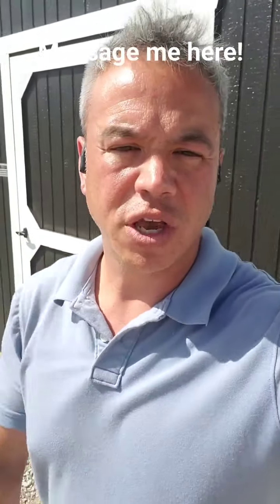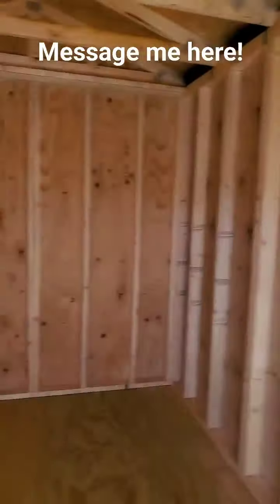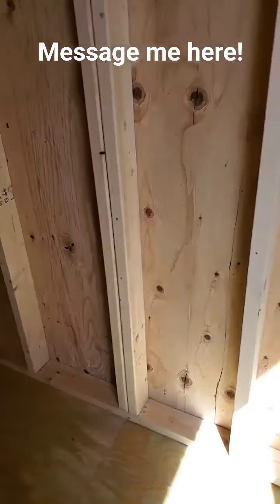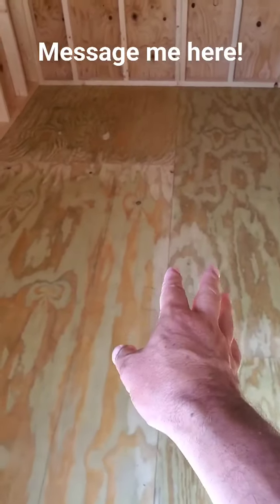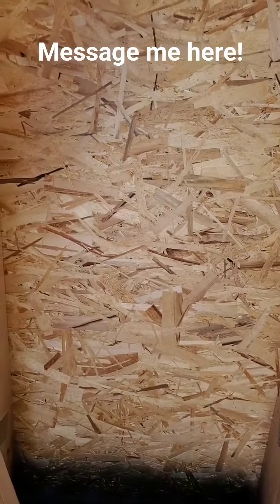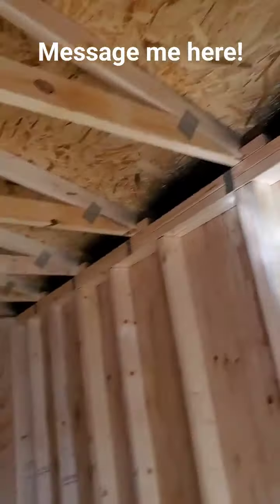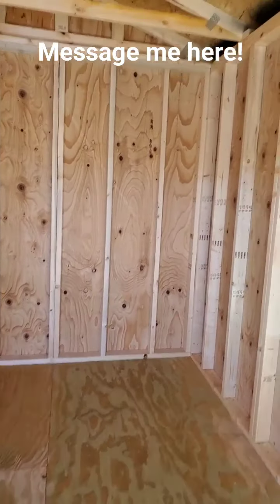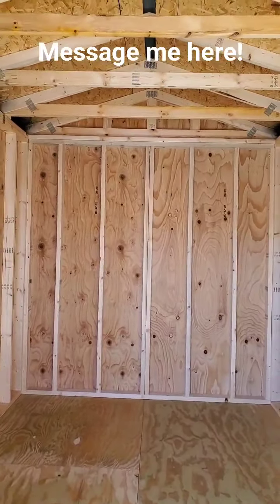Graceland - Utility Shed (8x12)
8x12 Utility Shed by GRACELAND.

This specific bldg includes:
- 48" barn door
- Metal roof (25 yr warranty)
- *UPGRADE* urethane paint w/ trim
- Graceland's TOP QUALITY
- Graceland's best warranties in the business
- FREE Setup & Delivery*

The BEST QUALITY at the BEST PRICES!
This building is BUILT TO LAST!  Compare our quality & pricing with our competition - it's a NO BRAINER!

TRUE STORY - a customer drove over 2 hours to buy his DIY Tiny Home from Graceland so he could SAVE THOUSANDS $$$ - and he got a HIGHER QUALITY building with a BETTER WARRANTY from me!

NO NEED TO DRIVE!  We can do it ALL ONLINE - you don't have to drive to my lot!

BEST WARRANTIES in the INDUSTRY:
- 25 year manufacturer's warranty on the metal roof
- Limited LIFETIME manufacturer's warranty on treated wood products
- 7 year warranty on workmanship

*FREE DELIVERY & setup within 50 miles of any dealer's lot - to your level site

NO CREDIT CHECK Rent-To-Own! EASY!
Show your ID. Make the first 2 months payment - that's it!

NO PRE-PAYMENT PENALTIES!!! Pay it off early and SAVE MONEY!

Regular payments start 90 DAYS AFTER DELIVERY! WOW!!

Visit the lot anytime:
Graceland of West Plains
3162 N. US Hwy 63